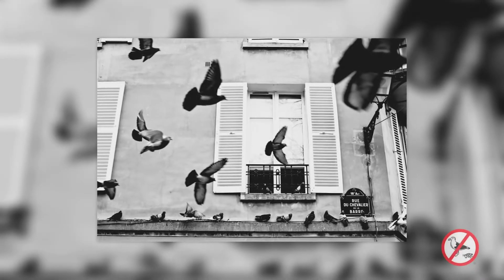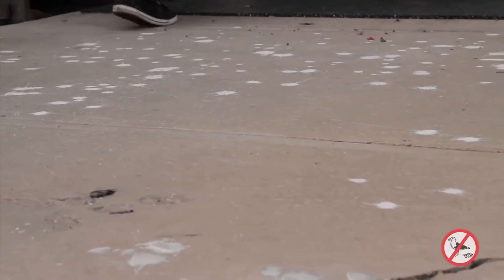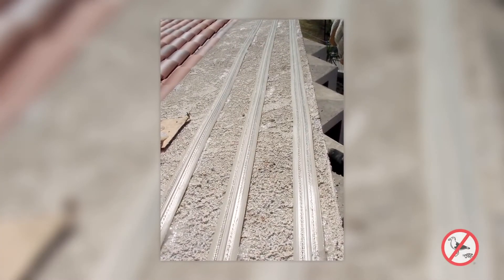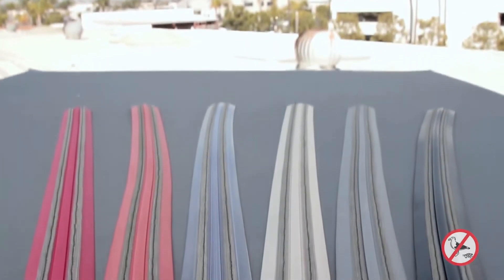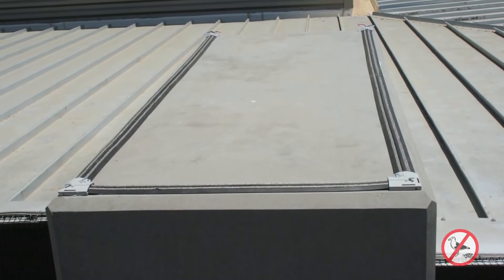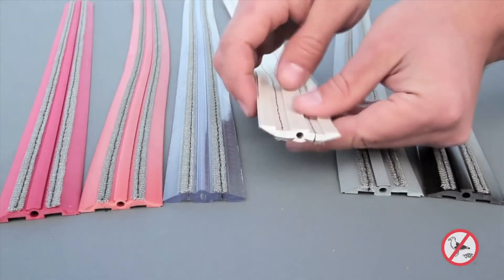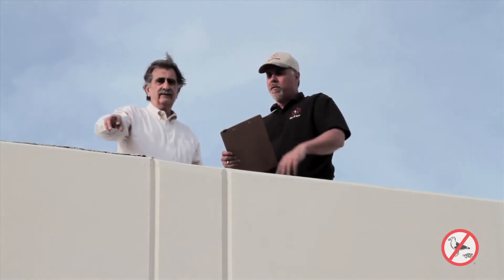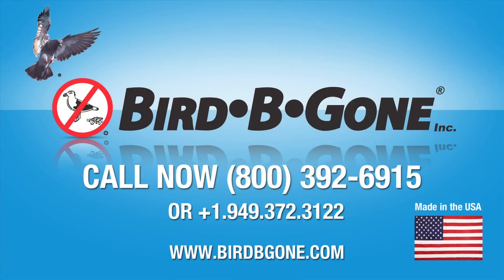How to get rid of pigeons uae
Provide Pigeon control services in all over U.A.E

Our bird control team is trained by american experts in bird control
industry. We specialize in urban bird control to remove pigeon birds
humanely and effectively. Our experties includes installation of
latest bird control products using the most advanced technology in the
world.